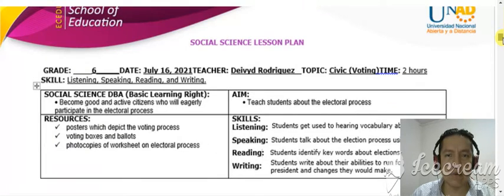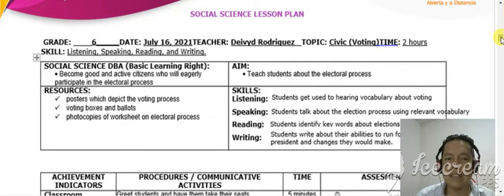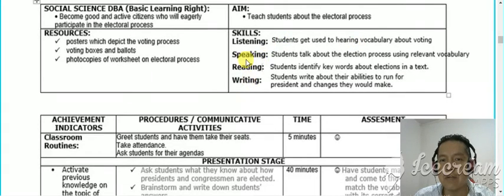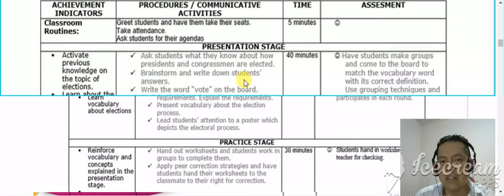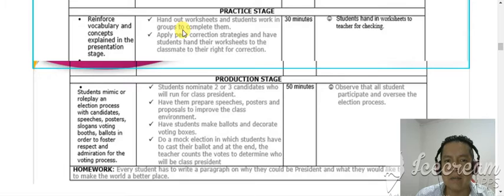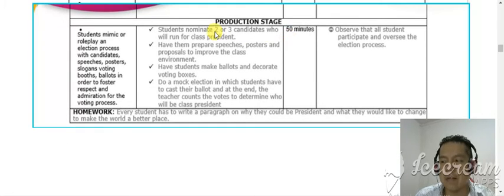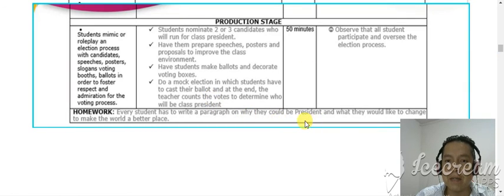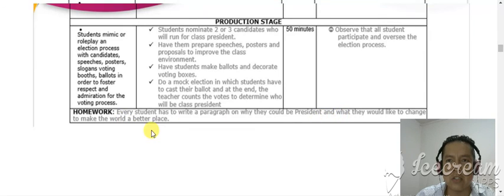Deivyd Rodriguez - Didactics of Social Science